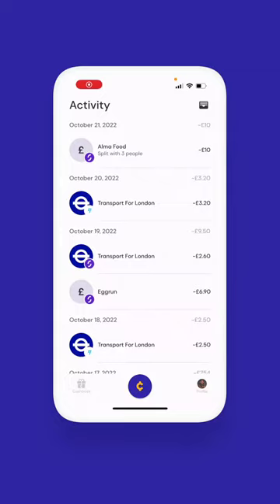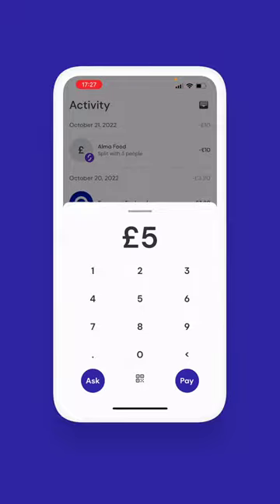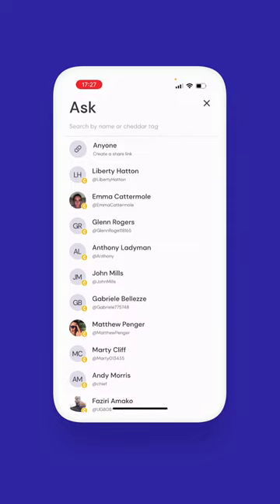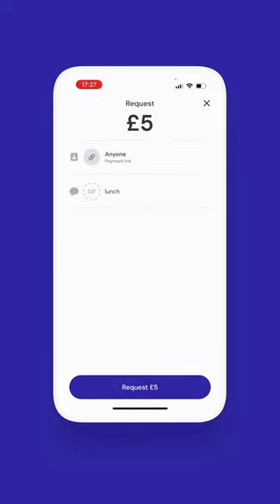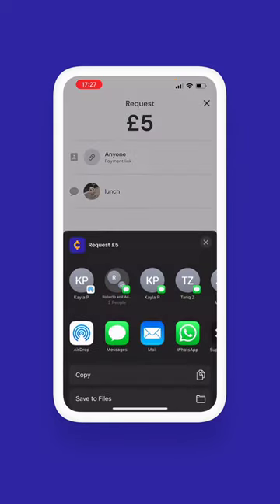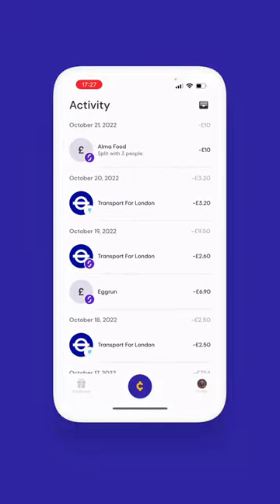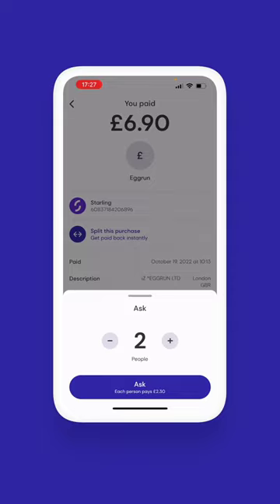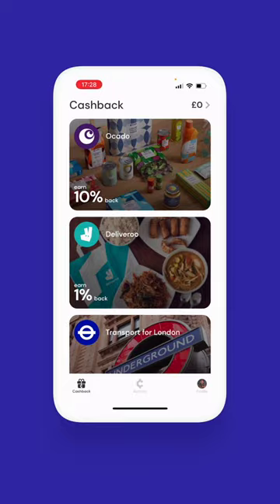Send and receive money with Cheddar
Cheddar is the easiest way to get paid by friends, directly into your existing bank account. No more sort code and account numbers. Simply provide a payment link or QR code to get paid. And better yet, only you need the Cheddar app.